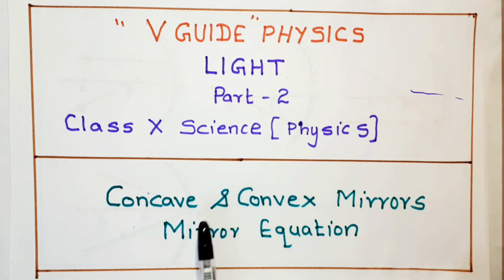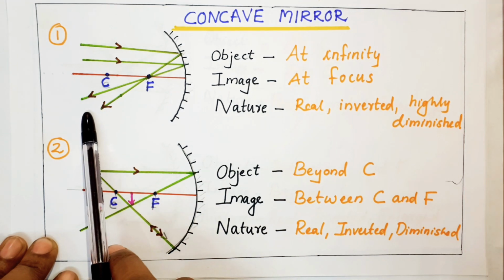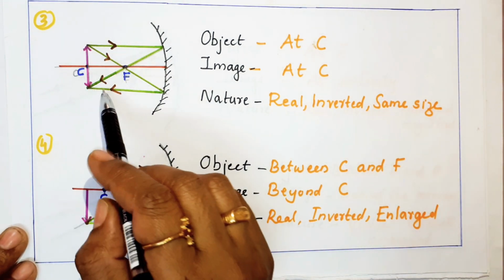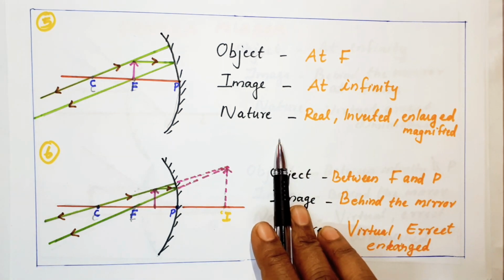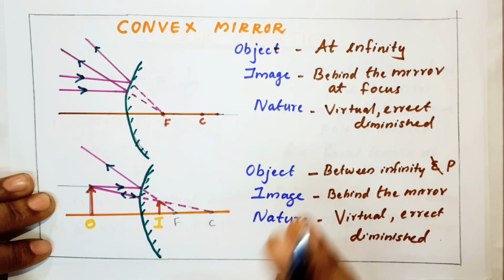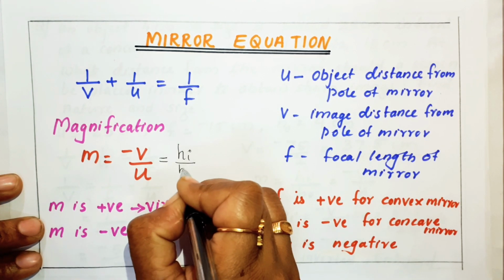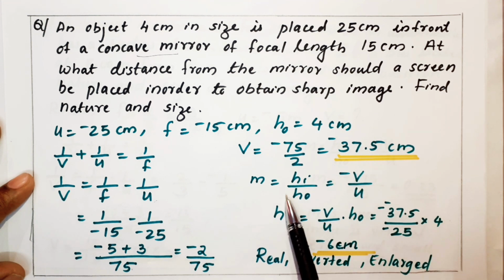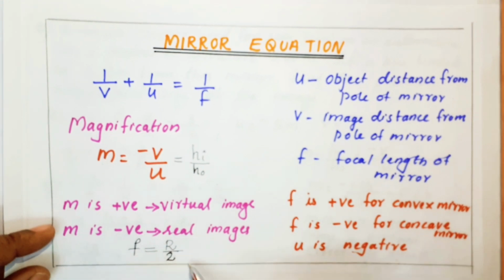LIGHT CLASS 10 SCIENCE | PART - 2 | PHYSICS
"V Guide" Physics